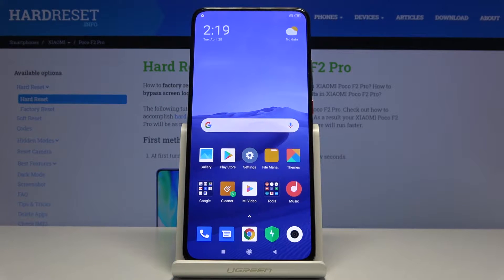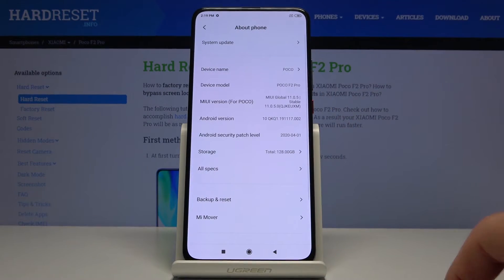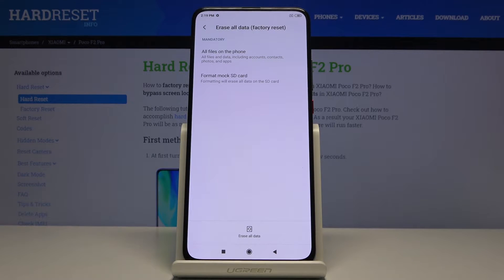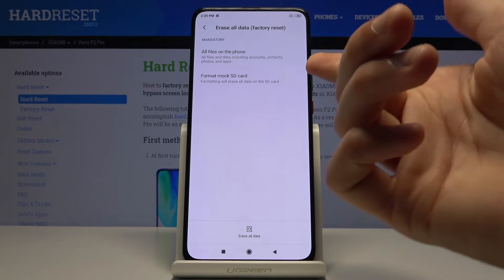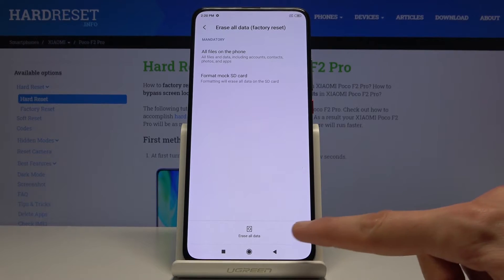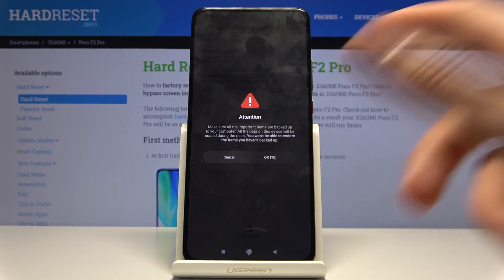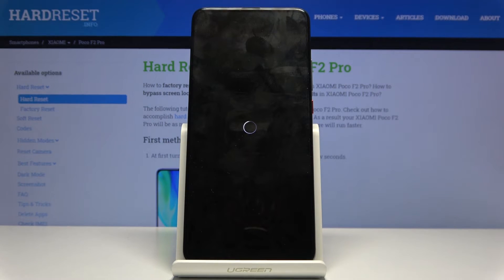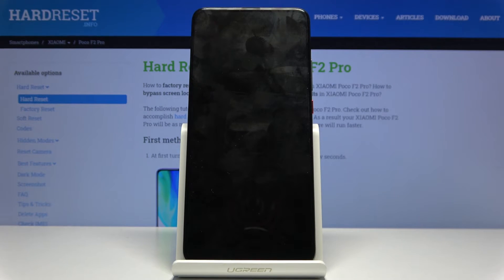How to Remove Screen Lock in XIAOMI Poco F2 Pro - Hard Reset via Recovery Mode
Let’s learn how to wipe all data from your Xiaomi internal storage. Within less than 2 minutes you can perform a Hard Reset which will not only delete all information but also remove your screen lock. If you forget the pattern or somebody lock your smartphone, follow the presented steps, enter a hidden mode, and easily perform a Hard Reset in your XIAOMI Poco F2 Pro .

How to Hard Reset XIAOMI Poco F2 Pro? How to perform a Hard Reset XIAOMI Poco F2 Pro? How to Factory Reset XIAOMI Poco F2 Pro? How to wipe data in XIAOMI Poco F2 Pro? How to remove pattern inXIAOMI Poco F2 Pro? How to remove screen lock from XIAOMI Poco F2 Pro? How to clear XIAOMI Poco F2 Pro?